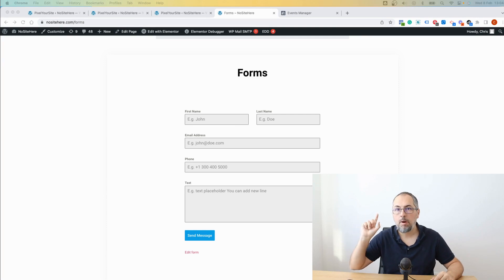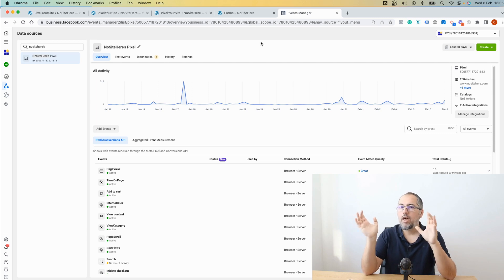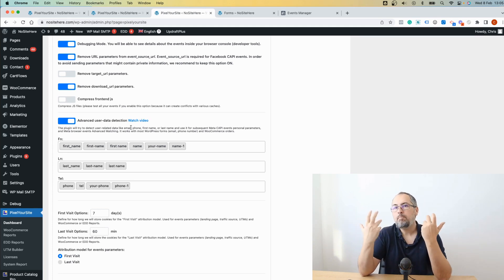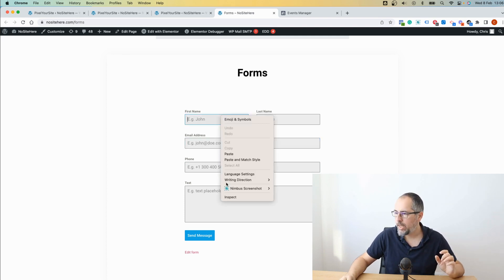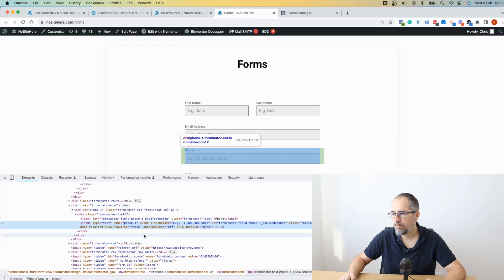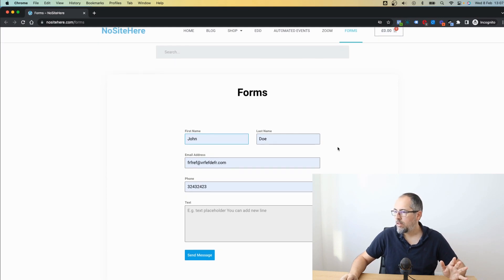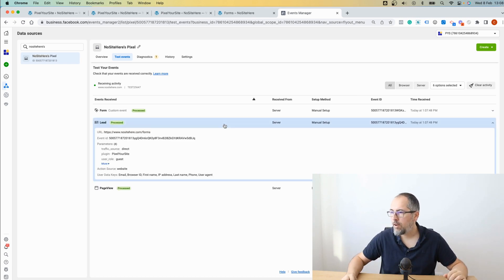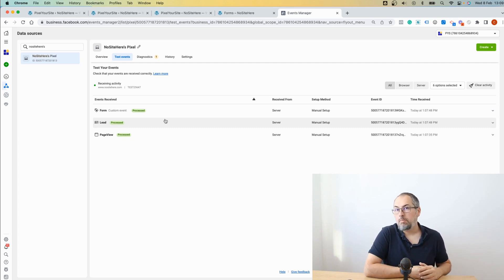Improve Meta EMQ score with when tracking Wordpress forms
Learn how to improve your Meta CAPI EMQ score by tracking WordPress form data correctly.